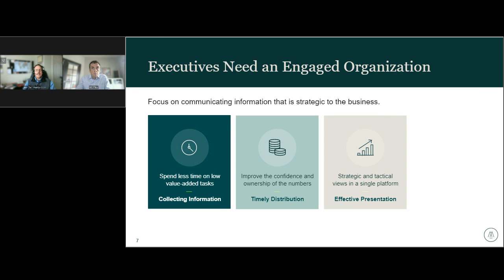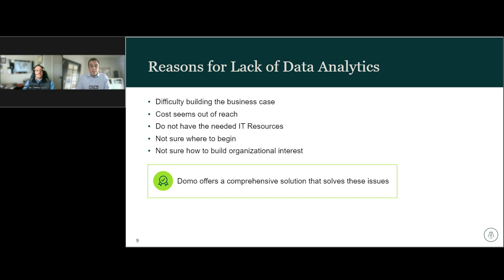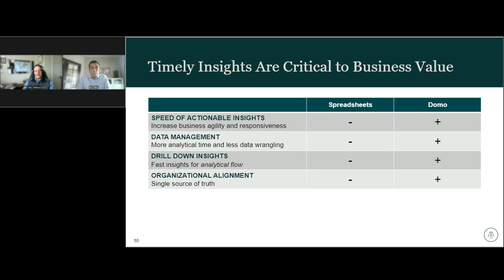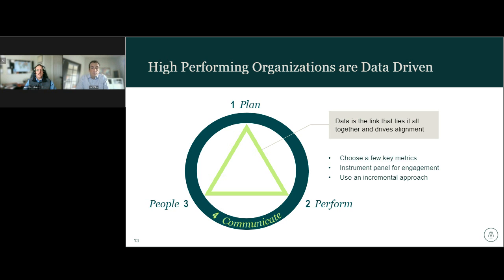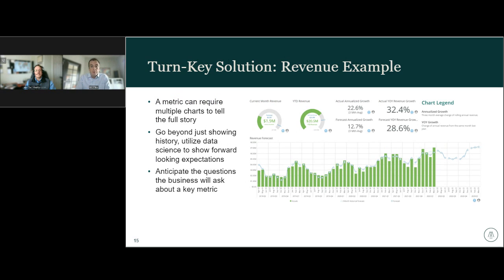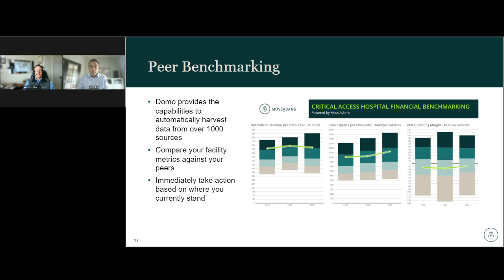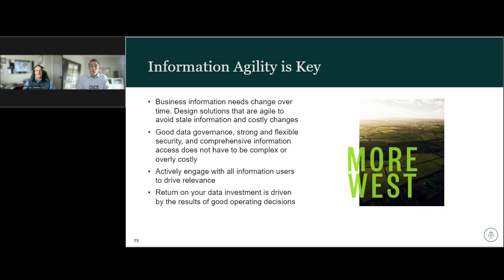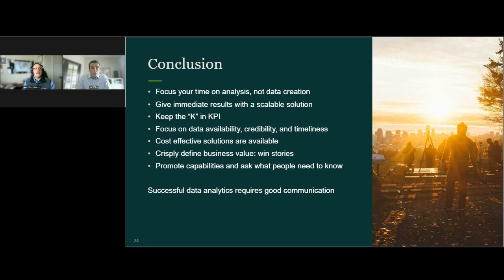Use Domo Insights to Manage Your Health Care Organization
A Moss Adams webcast, presented by Loren Den Herder, Managing Director, and K.C. Fike, Senior Manager, on May 4, 2022.

Strong financial and operational reporting is critical to an organization’s current and long-term success. Data analytics can help your health care organization improve patient care and make more informed decision-making. Additionally, it can lower costs, simplify internal operations, and more.

Join us for our on-demand webcast, Use Domo Insights to Manage Your Health Care Organization, to learn how Domo can help streamline your organization’s operations.